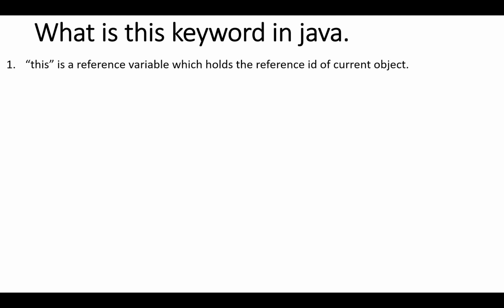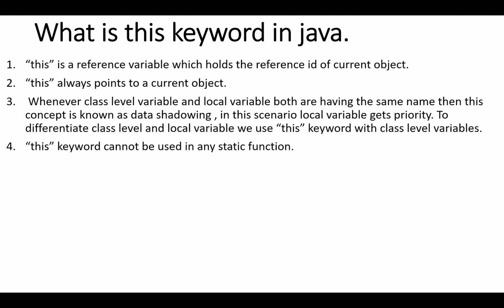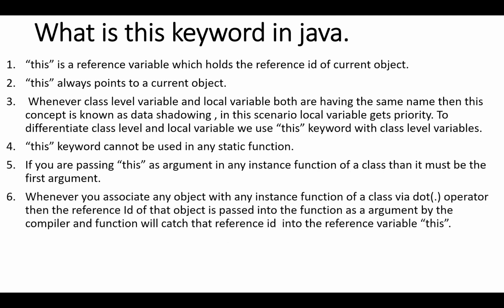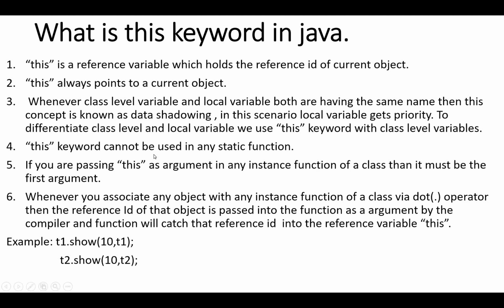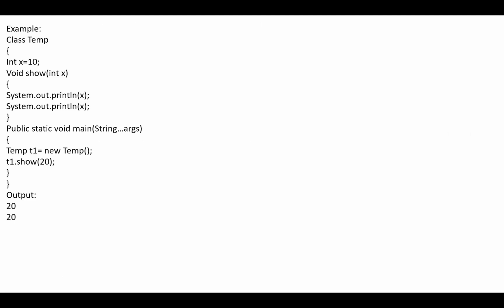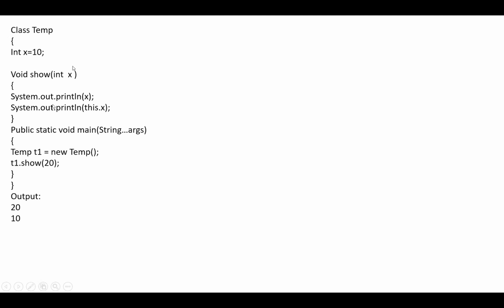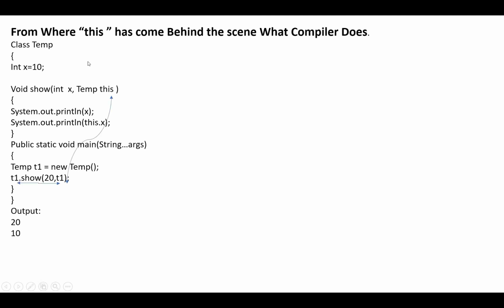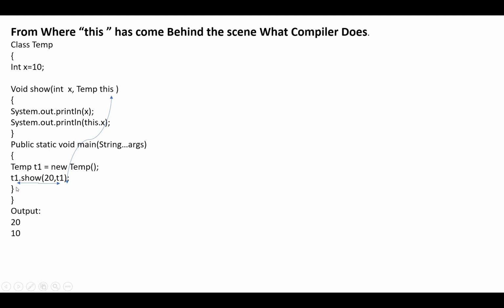this keyword in java |What is this in java.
Topics covered in video:
this keyword in java,
what is the use of this keyword,
explain this keyword,
why to use this keyword,
local and instance variable,
data shadowing,